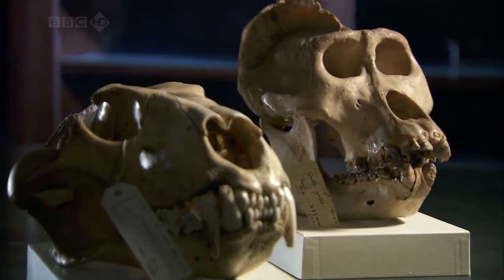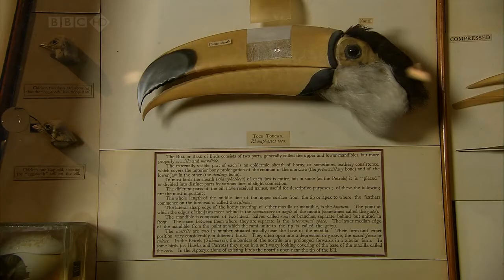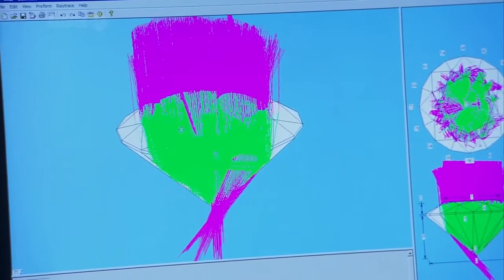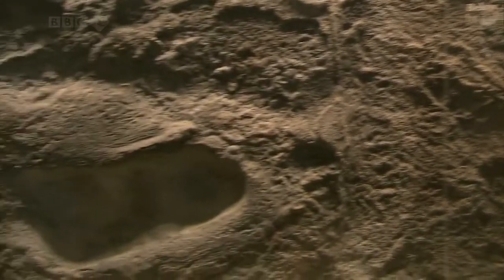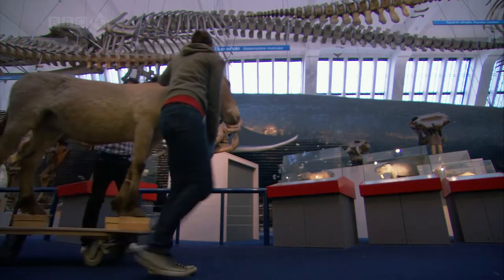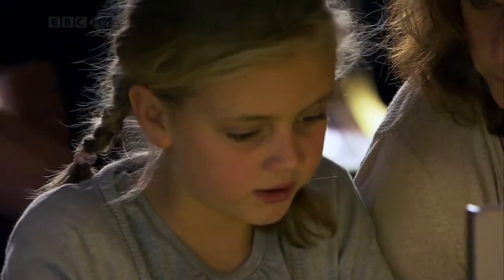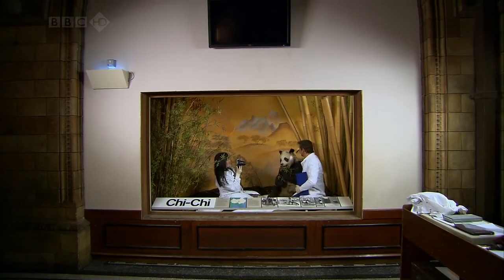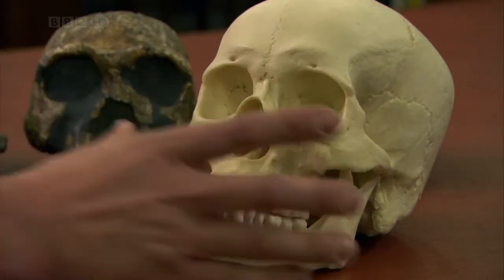Collections For The Future + 英国自然历史博物馆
The Museum of Life:--
Beetles inspire new technologies, the latest scanner allows scientists to take a trip inside a shark, and ancient specimens are called into the battle to help prevent an extinction. Our host Jimmy Doherty walked into the scenes of the British Natural History Museum and had a close exchanges with museum staff to explore the secrets of the museum’s 70 million collections. How does the museum work behind the scenes? Why save more than 70 million specimens ? How does the research work of the scientists in the museum relate to the world today? What kind of contributions have they made to protect bio-diversity and prevent tropical infectious diseases?

博物馆的幕后工作:--
甲虫激发了新技术的灵感, 最新的扫描仪使科学家能够在鲨鱼体内进行一次探考, 古老的标本被召唤到探考中以帮助防止动物灭绝. 主持人吉米·多尔蒂走进英国自然历史博物馆的幕后, 与博物馆工作人员进行近距离交流, 探索该馆7000万件藏品的秘密. 博物馆幕后是如何运作的? 为何要保存7000万余件标本? 馆中科学家们的研究工作, 与当今世界有何关联? 他们为保护生物多样性, 防止热带传染病, 又做出了何种贡献?